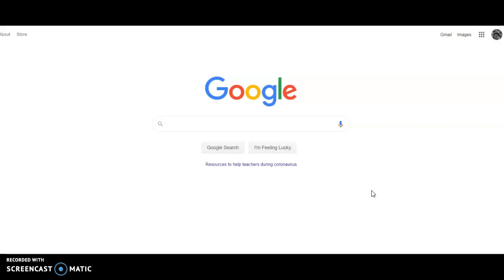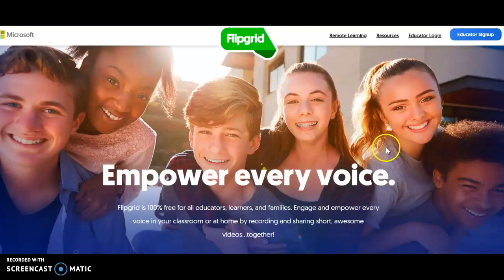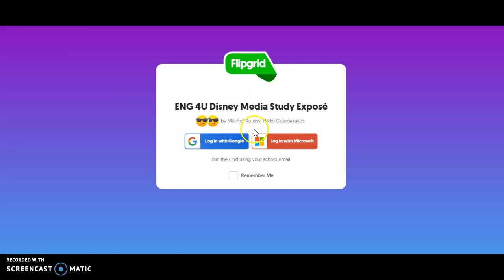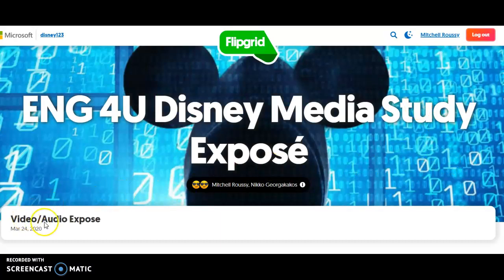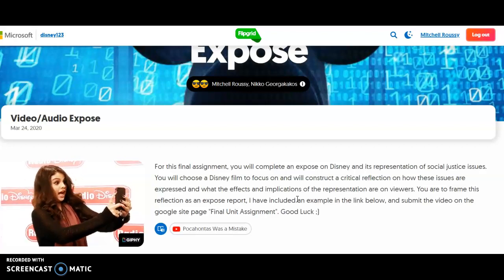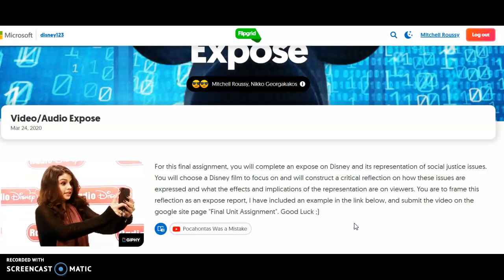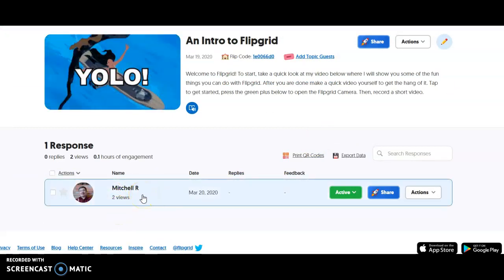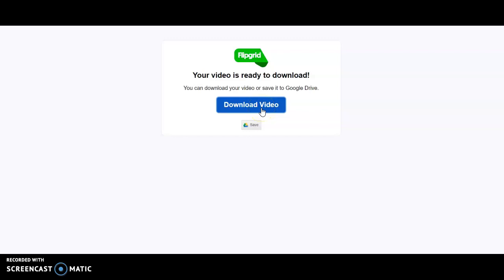Intro to Flipgrid (Audio Broadcast)